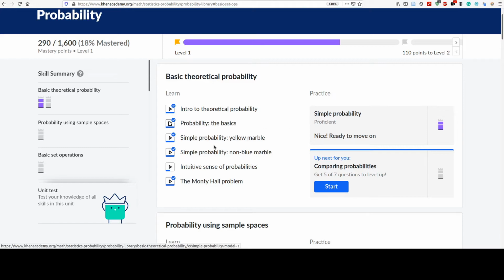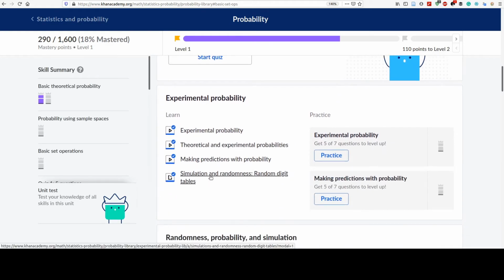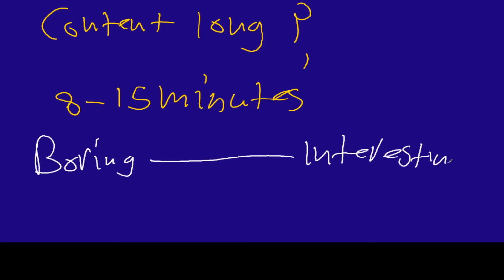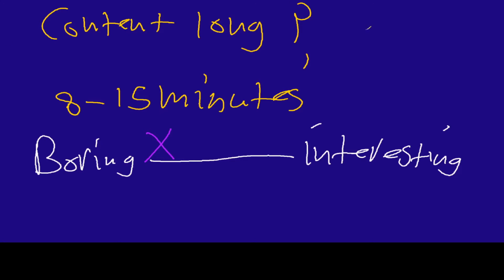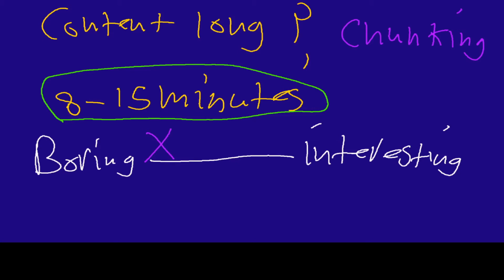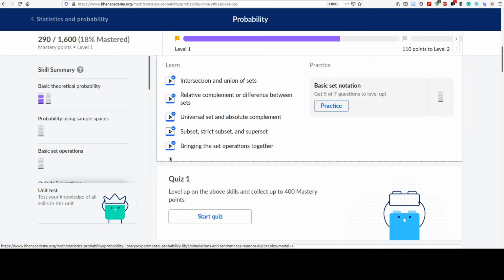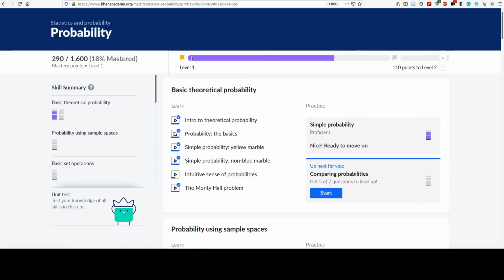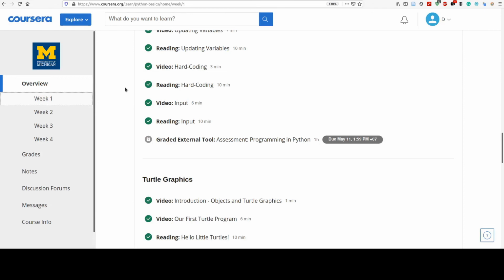Basic Instructional Design: Teaching Online Quickly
Simple insights into getting a course online fast.